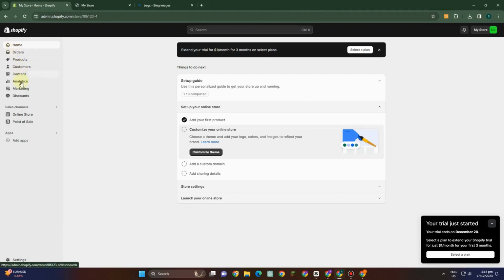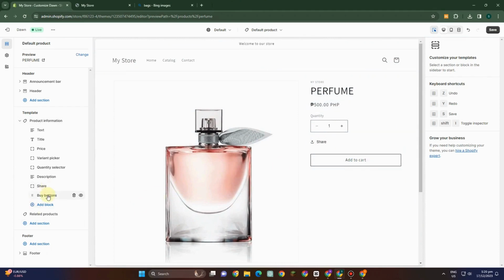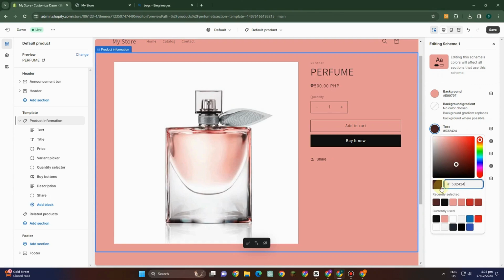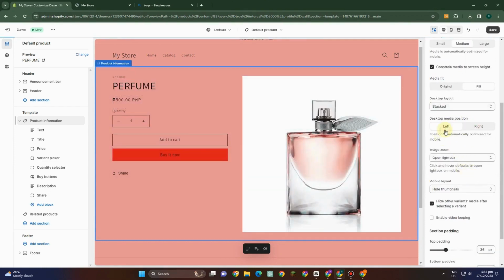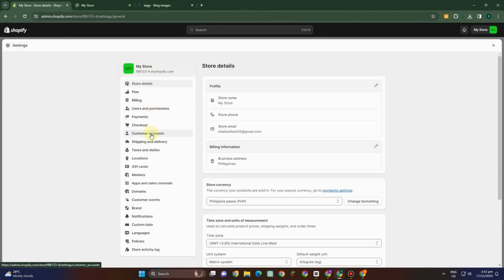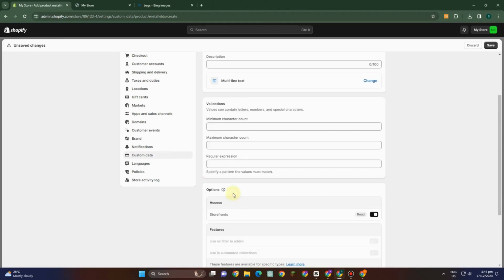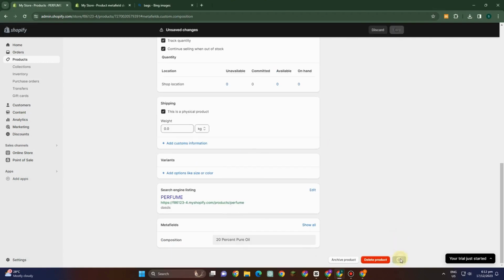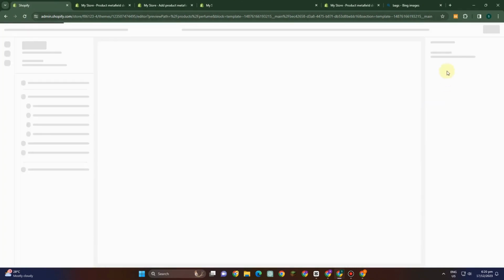How to Customize a Product Page in Shopify | Shopify Tutorial (2027)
In this video I show you how you can customize product page with Shopify in 2024. I show you everything that you need to learn about this software.

Chapters:
00:00:00 - Introduction
00:00:08 - Customize the Product Image
00:03:07 - Customize colors
00:04:45 - Add Custom Data
00:06:20 - Add Composition to Product Page
00:07:58 - Add Meta Field